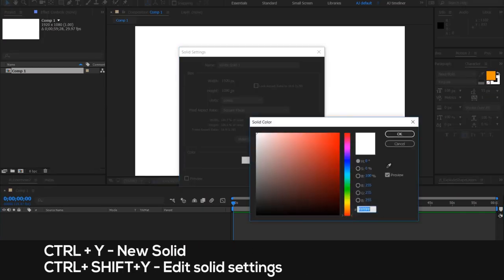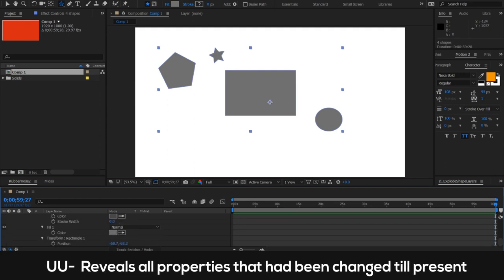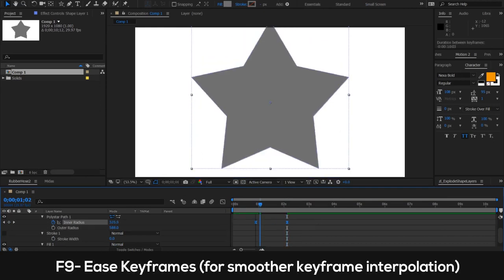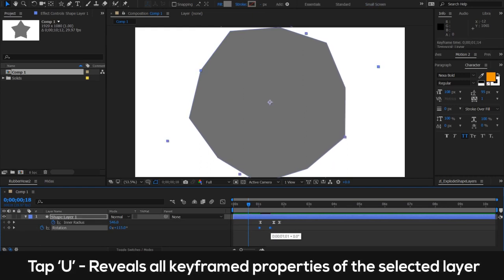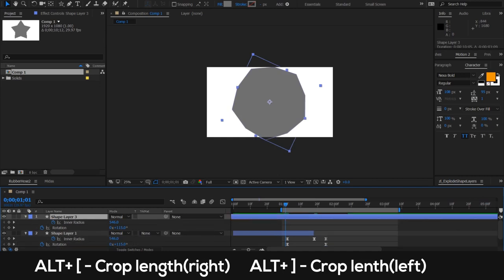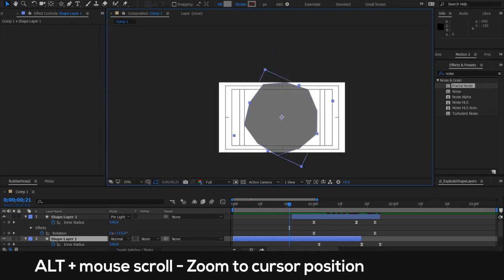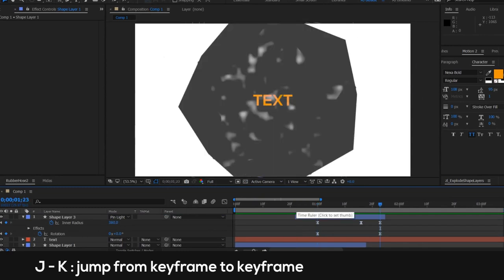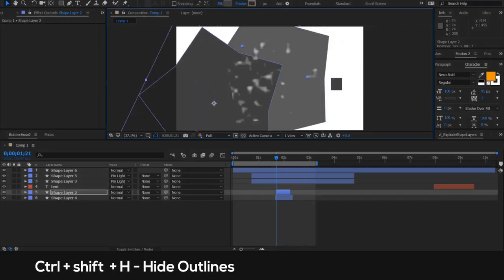After Effects | Workflow Tips Part 1: Keyboard shortcuts | CC2017 tutorial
After effects cc2017 beginners tutorial / tips for improving workflow.

These are some of the shortcuts I use everyday for improving my workflow. If you guys have any suggestions, please share.

MOTION DESIGN COURSES you should definitely check out, that helped me learn motion graphics: